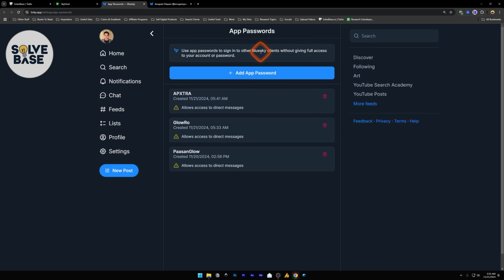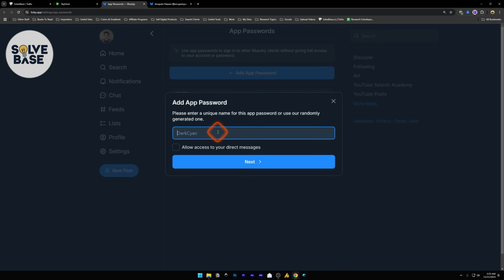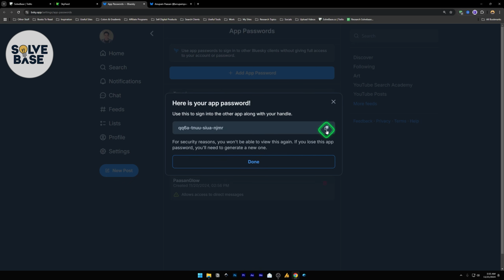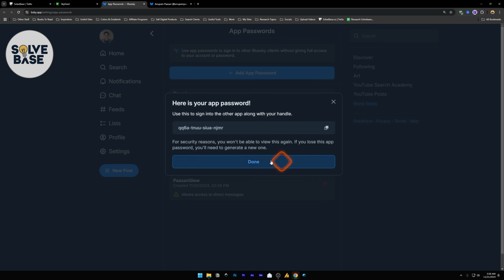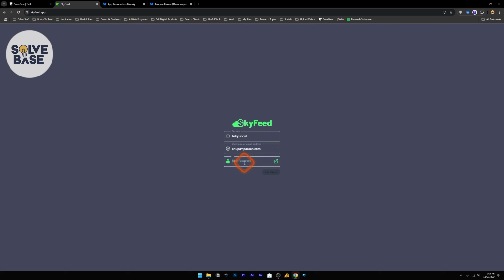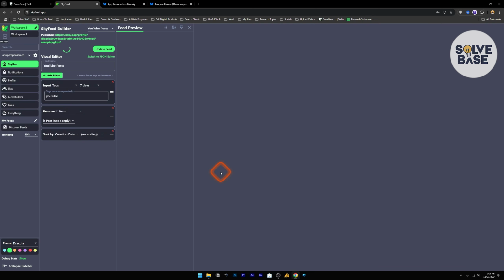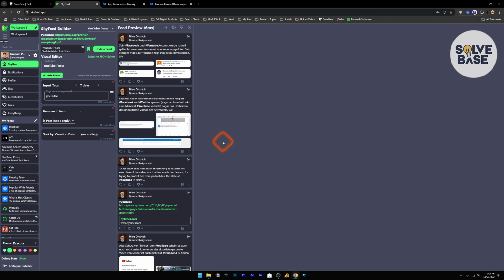How To Create Custom Feed on BlueSky Social with SkyFeed (2025) | Full Guide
Today you will learn How To Create Custom Feed on BlueSky Social with SkyFeed.

In this video, I'll show you step by step on creating a custom feed on your bluesky social profile with help of skyfeed app.